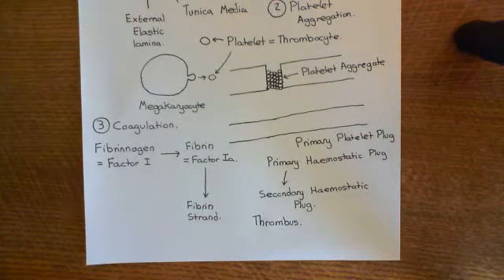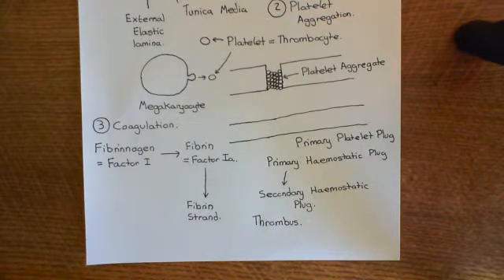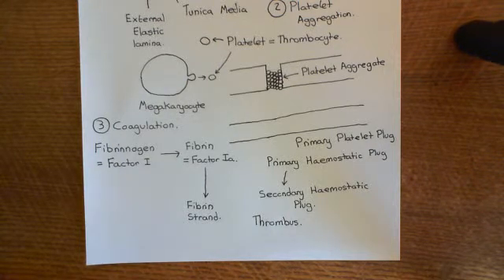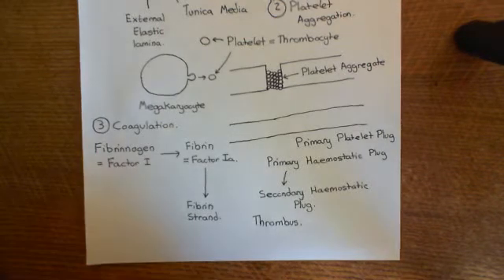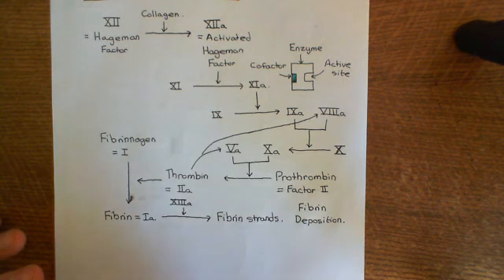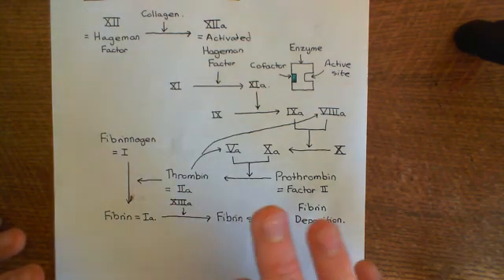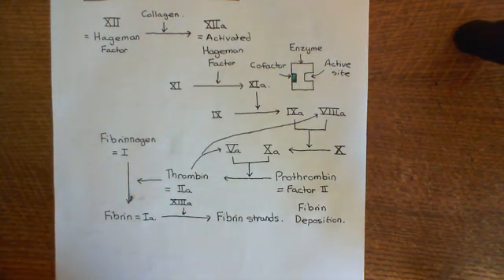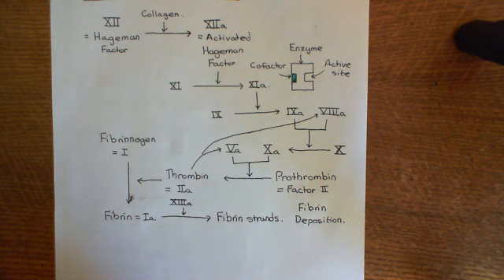Antithrombin 3 and Heparin Part 3